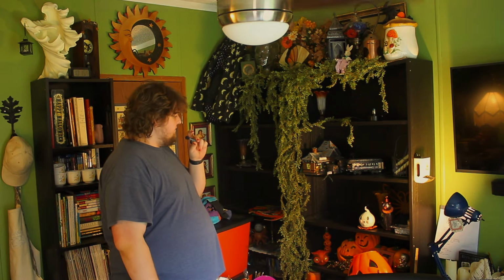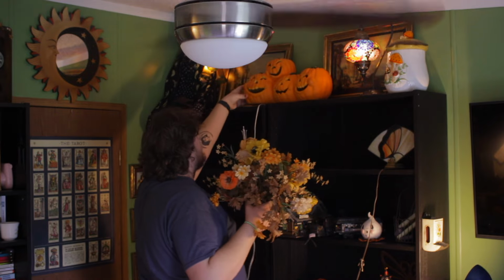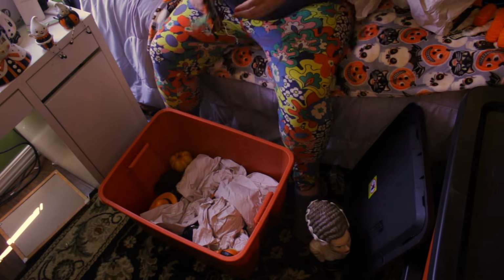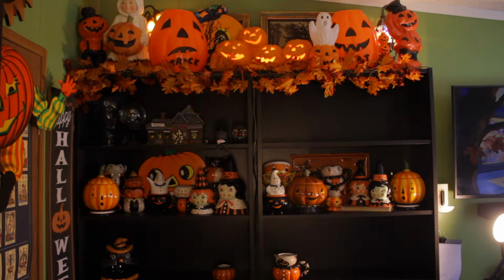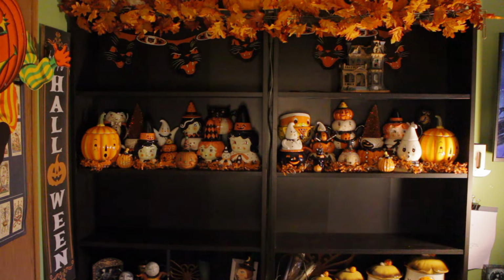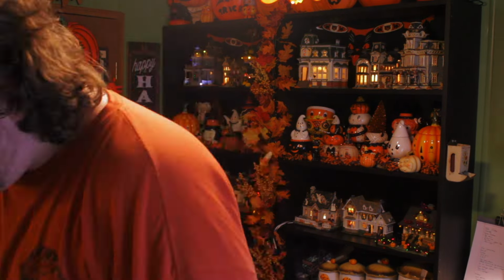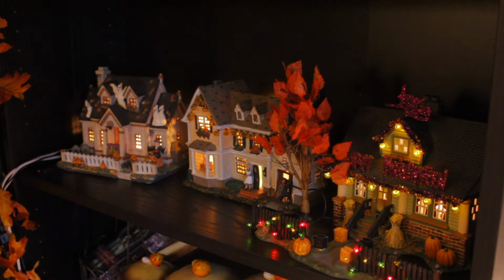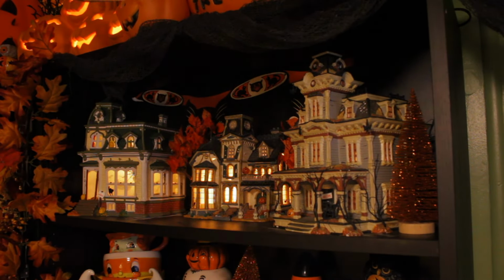🎃 Decorating My Bookshelves for Halloween! Village/Johanna Parker/Vintage Decor | Aiden Taylor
Hi Friends! Today we are setting up my Halloween Village, and other frightfully fun decor! Sit back, grab a spooky snack, and let's get festive!!🎃✨